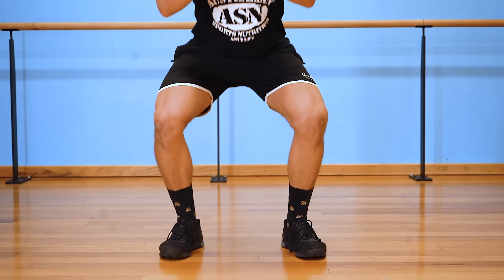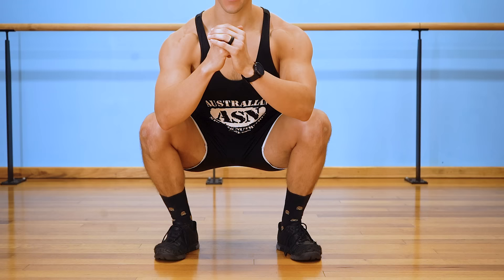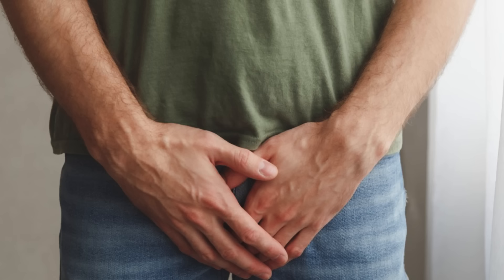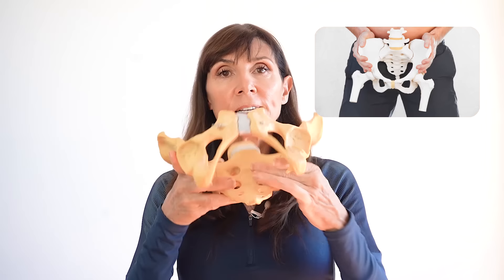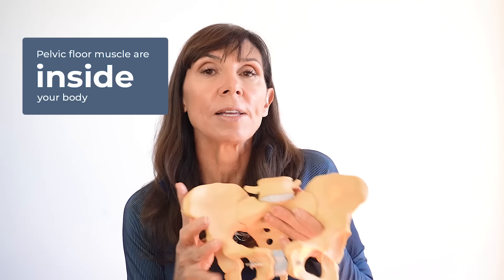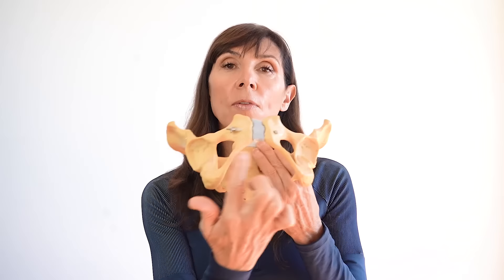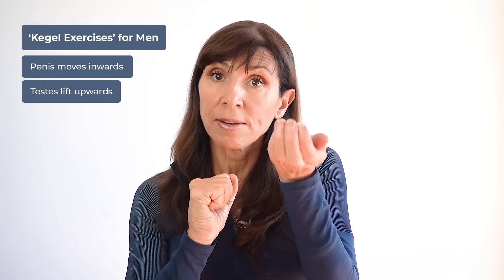4 Kegel Exercises for Men that are FALSE and even DANGEROUS - Don't Be Fooled!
Some Kegel exercises for men to strengthen and overcome pelvic floor problems such as ED, bladder leakage or after prostate surgery are ineffective pelvic floor muscle exercises. Physiotherapist Michelle Kenway exposes 4 so-called Kegel exercises for men that waste your time and potentially dangerous with pelvic floor dysfunction.

Despite the good intentions of many online resources, these particular exercises are misleading men with incorrect Kegel exercises and recovery information.

Timestamps
0:00 Introduction Kegel exercises for men
0:19 Misrepresented Kegel exercises for men
1:11 How to do Kegel exercises for men
2:30 Exercise 1 Glute bridge
3:27 Exercise 2 Plank
4:39 Exercise 3 Adductor squeeze
6:02 Exercise 4 Deep squat

‘Kegel Exercise’ 1 - Bridge
One of the most commonly misrepresented Kegel exercises is the bridge exercise, which is a great exercise for strengthening the gluteus maximus (buttock muscles), but it does not target the pelvic floor muscles. In fact, correct technique Kegel exercises involve relaxing the buttock muscles rather than contracting them.

‘Kegel Exercise’ 2 - Plank
Another exercise often promoted as a Kegel exercise for men is the plank, which is a great exercise for core strength, but it does not specifically target isolated strengthening of the pelvic floor muscles. The Plank primarily targets the abdominal trunk muscles including the ‘6 pack’ or rectus abdominus muscles. Physiotherapists discourage strong activation of these outer abdominal muscles which increase intra abdominal pressure creating a force working downwards upon the pelvic floor. This force potentially worsens pelvic floor problems in men with preexisting pelvic floor dysfunction.

‘Kegel Exercise’ 3 - Hip Adduction
Hip adductor exercises involve using a resistance block or ball placed between the knees and squeezing the knees together using an isometric contraction. This exercise trains the thigh adductor muscles and can mislead men into thinking they are strengthening their pelvic floor muscles with Kegel exercises. Physiotherapists encourage relaxation of the thigh adductor muscles during correctly targetted Kegel exercises for men.

‘Kegel Exercise’ 4 - Deep Squat
Sustained deep squats are ineffective for pelvic floor strengthening. These are not Kegel exercises and when performed by men with pelvic floor weakness or pelvic pain, deep squats can exacerbate pelvic floor dysfunction through prolonged stretching and weakenening of the male pelvic floor muscles. Some men experience pelvic floor injury (e.g. rectal prolapse, hemorrhoids) performing heavy loaded deep squats in the gym, especially while wearing a weight belt which increases intra abdominal pressure as squat compresses the abdominal and pelvic contents down upon the pelvic floor muscles.

If you're serious about improving your pelvic floor health, it's important to know which exercises are truly effective. Michelle Kenway, a highly experienced Pelvic Floor Physiotherapist, provides expert advice and guidance on effective Kegel exercises for men. Don't be fooled by misleading Kegel exercises – learn how to properly strengthen your pelvic floor muscles to improve your bladder control, erectile function, and overall pelvic health with correct Kegel exercises for men.

Special thanks to Lewis Gettons expert PT @GettFitt for exercise demonstration. Lewis is based in Brisbane, Australia.

Reference
Ojukwu CP, Ojukwu CS, Okemuo AJ, Igwe SE Dr, Ede SS, Ezeigwe AU, Mbah CG. Comparative effects of selected abdominal and lower limb exercises in the recruitment of the pelvic floor muscles: Determining adjuncts to Kegel's exercises. J Bodyw Mov Ther. 2022 Jan;29:180-186. doi: 10.1016/j.jbmt.2021.09.009. Epub 2021 Sep 25. PMID: 35248269.